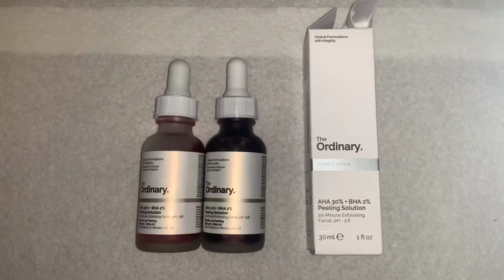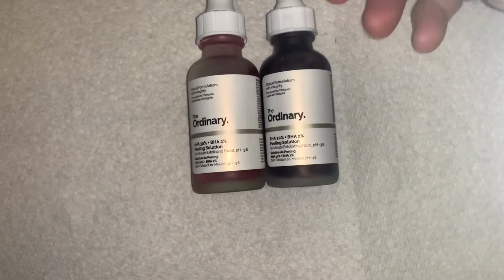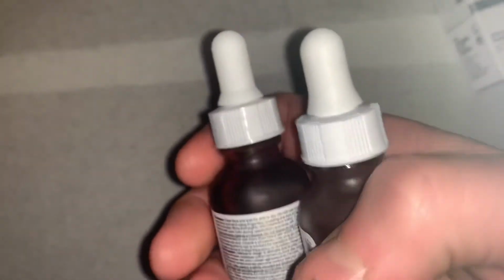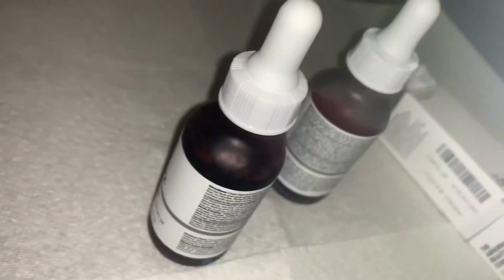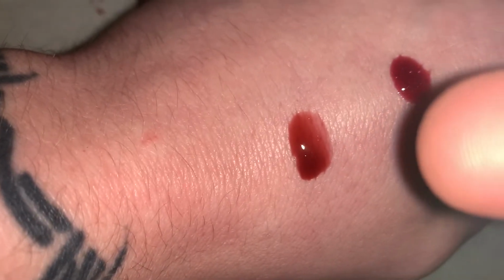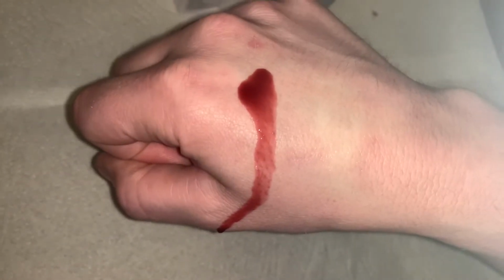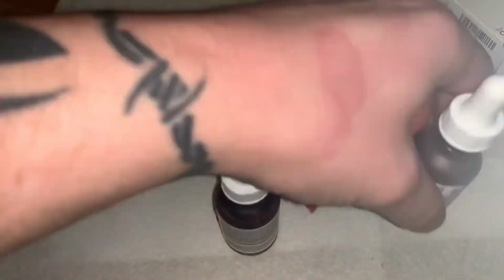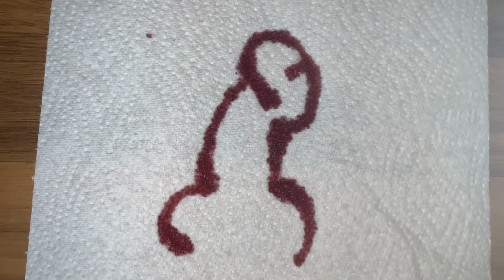How to Spot a FAKE/COUNTERFEIT “The Ordinary” Product (Peeling Solution)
How to tell if “The Ordinary” product from “The Abnormal Beauty Company” is a fake.

Chinese fake “The Ordinary” peeling solution bought from eBay (AHA 30% + BHA 2%)